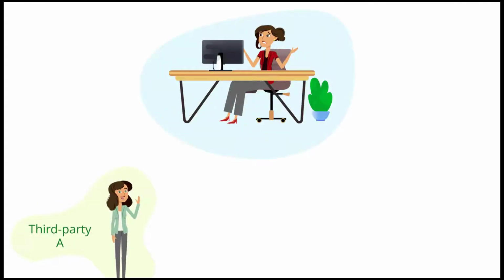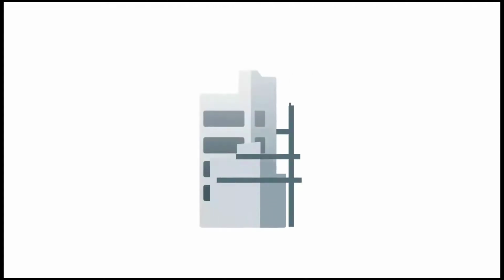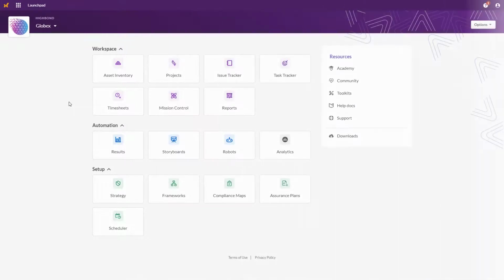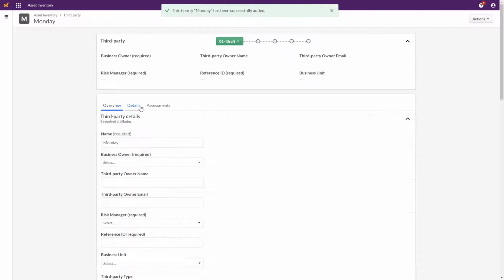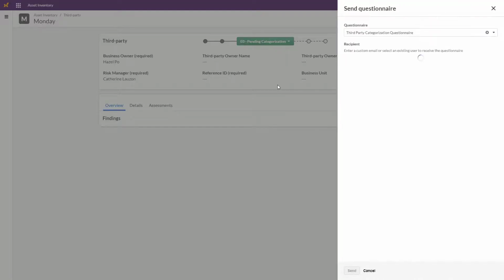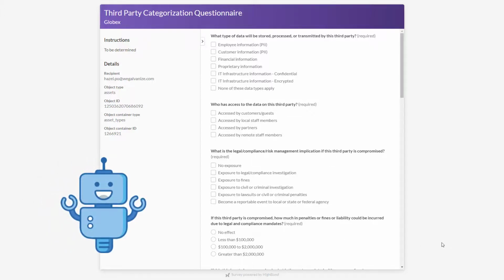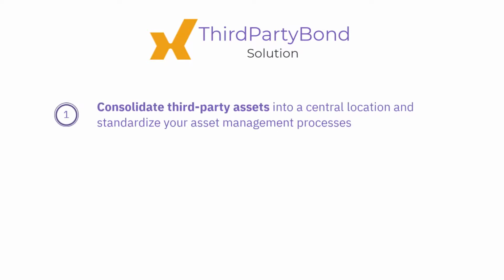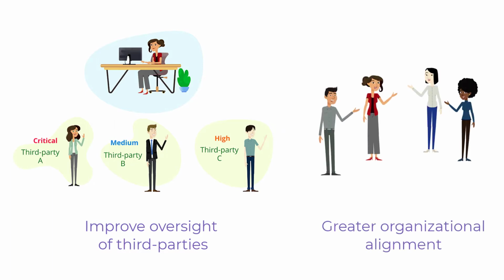1 - Gestión de Riesgos con Terceras Partes (Registrando Proveedores Terceros) - TPRMBond